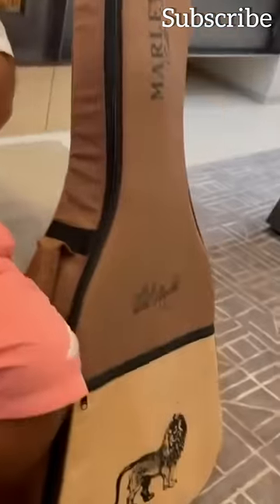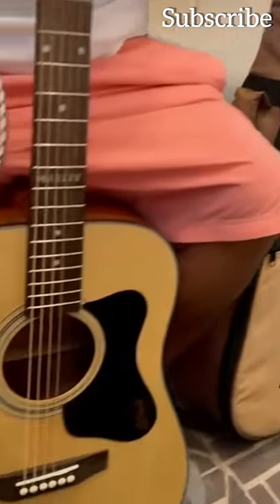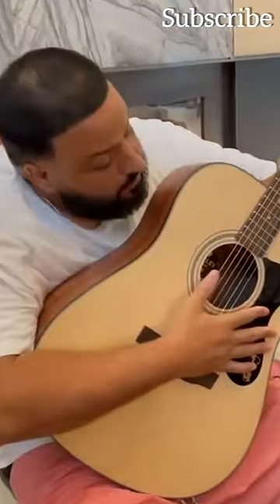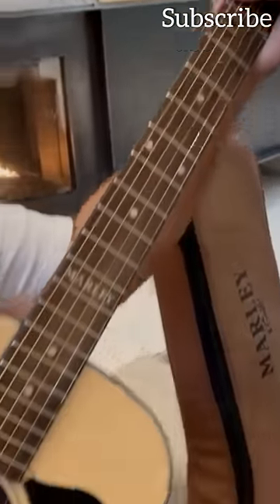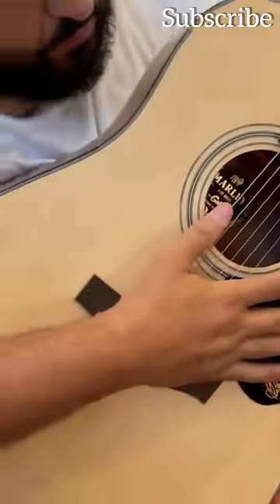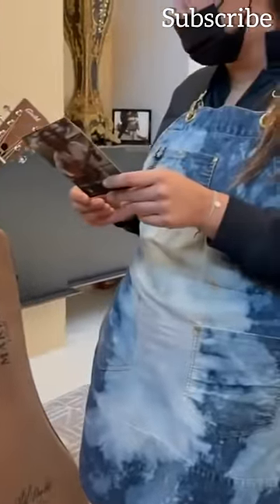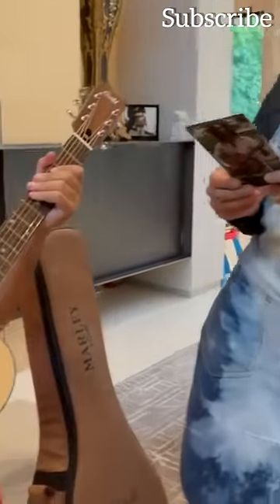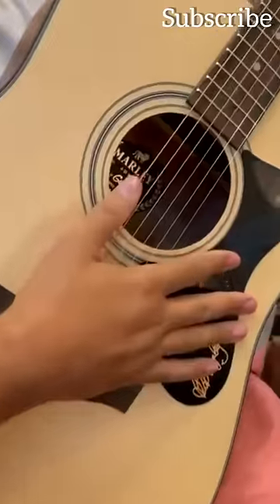🤣Insane Superhuman Guitar Skills Demnostration by DJ Khaled on Bob Marley's Guitar Shorts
DJ Khaled showing his tremedously incredible guitar skills.
He is the best GUITARER😆 in the world

dj khaled,
dj khaled vevo,
dj khaled amazing,
dj khaled live,
dj khaled songs,
djkhaled jayz nas,
dj khaled guitar,
dj khaled hot ones,
dj khaled wife,
dj khaled you stay,
dj khaled and justin bieber,
dj khaled another one,
dj khaled all song,
dj khaled all i do is win,
dj khaled and rihanna,
dj khaled and justin bieber song,
dj khaled and drake,
a dj khaled,
dj khaled best songs,
dj khaled baklava,
dj khaled better,
dj khaled biography,
dj khaled body in motion,
dj khaled biography hindi,
dj khaled billie eilish,
dj khaled borracho,
cardi b dj khaled,
justin b dj khaled,
bun b dj khaled,
dj khaled b boyz,
b and bottles dj khaled,
dj khaled r&b mix,
dj khaled b,
dj khaled cardi b vocals,
dj khaled chris brown,
dj khaled car,
dj khaled concert,
dj khaled car collection,
dj khaled cardi b,
dj khaled celebrate,
dj khaled cringe,
dj khaled complex,
dj khaled drake,
dj khaled do you mind,
dj khaled dance,
dj khaled dj,
dj khaled didi,
dj khaled drake popstar,
dj khaled dialogue,
dj khaled dancing meme,
dj khaled justin bieber,
dj khaled with a fan,
dj khaled new song,
dj khaled let it go,
dj khaled popstar,
dj khaled every chance i get,
dj khaled english song,
dj khaled ellen,
dj khaled embarrassing,
dj khaled eminem,
dj khaled every chance i get reaction,
dj khaled eating,
dj khaled ed sheeran,
dj khaled ft,
dj khaled ft justin bieber,
dj khaled ft drake,
dj khaled funny,
dj khaled ft rihanna,
dj khaled ft chris brown,
dj khaled fail,
dj khaled famous song,
dj khaled ft./drake popstar,
dj khaled f,
dj khaled greece,
dj khaled gaan,
dj khaled greece lyrics,
dj khaled guitar bob marley,
dj khaled gold,
dj khaled gq,
dj khaled guitar meme,
polo g dj khaled,
g eazy dj khaled,
dj khaled ft polo g,
dj khaled ft g eazy,
dj khaled g,
becky g dj khaled,
dj khaled hold you down,
dj khaled house,
dj khaled hindi song,
dj khaled hit songs,
dj khaled holy mountain,
dj khaled how many times,
dj khaled haircut,
h.e.r dj khaled,
dj khaled h kayne,
h.e.r dj khaled lyrics,
dj khaled music h kayne,
se h dj khaled,
dj khaled i'm the one,
dj khaled interview,
dj khaled i did it,
dj khaled i'm the one lyrics,
dj khaled in india,
dj khaled is super loyal to his wife lol,
dj khaled i got the keys,
dj khaled i'm the one remix,
is dj khaled even an artist,
is dj khaled an artist,
is dj khaled a producer,
is dj khaled arab,
is dj khaled dumb,
djkhaled jayz nas video,
dj khaled juice wrld,
dj khaled jealous,
dj khaled just us,
dj khaled justin bieber let it go,
dj khaled jewelry,
mary j dj khaled,
j cole dj khaled,
dj khaled j balvin interview,
dj khaled ft j cole,
dj khaled jlo,
j zay ft dj khaled,
jlo ft dj khaled,
dj khaled feat j cole,
dj khaled keys,
dj khaled ke gana,
dj khaled kendall jenner,
dj khaled kendrick lamar,
dj khaled key to success,
dj khaled keep going,
dj khaled kendrick,
dj khaled kevin hart,
dj khaled lil baby,
dj khaled let it go lyrics,
dj khaled lifestyle,
dj khaled live performance,
dj khaled lyrics,
dj khaled latest song,
l did it dj khaled,
dj khaled l,
dj khaled a l'ancienne,
dj khaled meme,
dj khaled music,
dj khaled maybach,
dj khaled mix,
dj khaled mashup,
dj khaled money,
dj khaled migos,
dj khaled motivation,
i ' m on one dj khaled,
dj khaled i'm so hood,
dj khaled no brainer,
dj khaled new album 2021,
dj khaled new song 2021,
dj khaled new,
dj khaled nicki minaj,
dj khaled nas,
dj khaled no new friends,
who we n dj khaled,
shenseea and dj khaled,
dj khaled freak n you,
dj khaled born n raised,
dj khaled who we n word,
dj khaled says n,
dj khaled wild n out,
dj khaled n drake,
dj khaled do,
dj khaled do you mind lyrics,
dj khaled down,
dj khaled dove,
dj khaled down for life,
dj khaled documentary,
dj khaled don't pay 4 it,
o did it dj khaled,
dj khaled playing guitar,
dj khaled post malone,
dj khaled peaches,
dj khaled popstar lyrics,
dj khaled performance,
dj khaled popstar reaction,
dj khaled p diddy,
p diddy dj khaled the four,
dj khaled styles p,
p diddy dj khaled judges,
dj khaled feat p diddy,
dj khaled quavo,
dj khaled quavo justin bieber,
dj khaled quran,
dj khaled queen,
dj khaled quiet crowd,
dj khaled quotes song,
dj khaled quotes,
dj khaled quavo chance the rapper justin bieber no brainer,
q park dj khaled,
dj khaled rihanna,
dj khaled remix,
dj khaled ringtone,
dj khaled remix songs,
dj khaled roast,
dj khaled reaction,
dj khaled rap,
dj khaled rockstar,
r kelly dj khaled,
dj khaled ft r kelly,
dj khaled r&b,
dj khaled h.e.r meek mill,
dj khaled feat r kelly,
dj khaled sneaker collection,
dj khaled status,
dj khaled son,
dj khaled suffering from success,
dj khaled singing alone,
dj khaled say my name,
dj khaled songs 2021,
dj khaled type beat,
dj khaled tiktok,
dj khaled travis scott,
dj khaled troll,
dj khaled top songs,
dj khaled type beat free for profit,
dj khaled tiktok